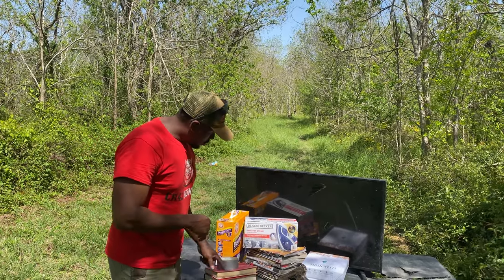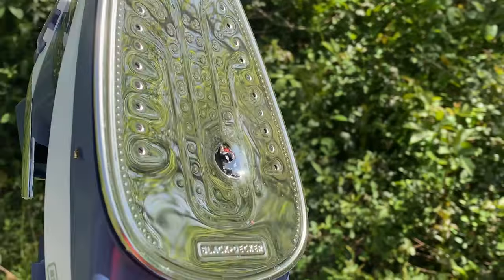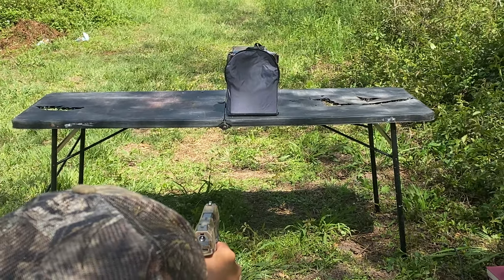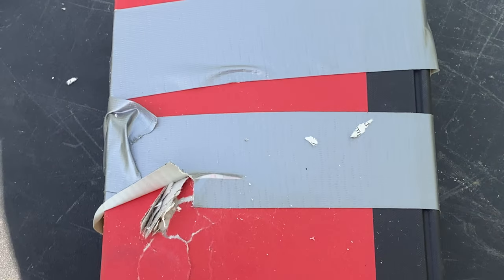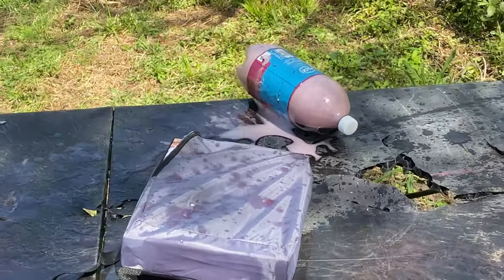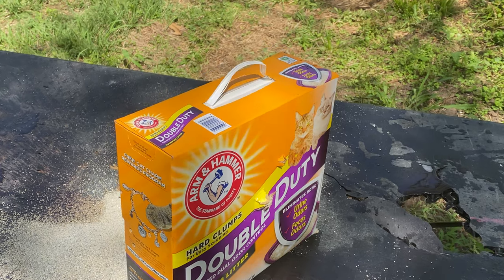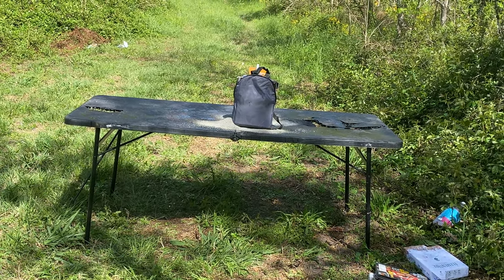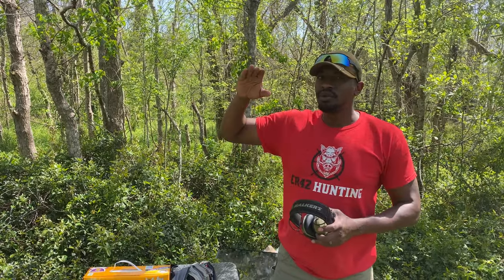9mm vs Household items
9mm vs Household items In this video we take common household items and fire at them with a 9mm luger to see if any items can stop a 9mm. This is SHTF prep to the max.